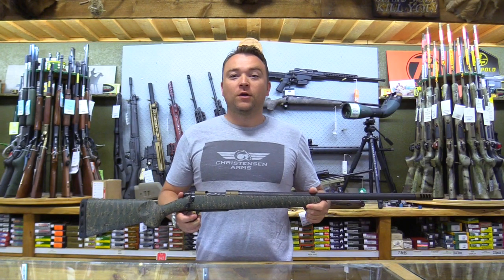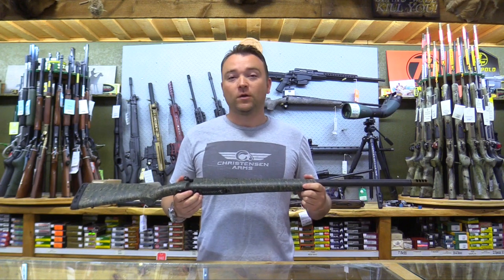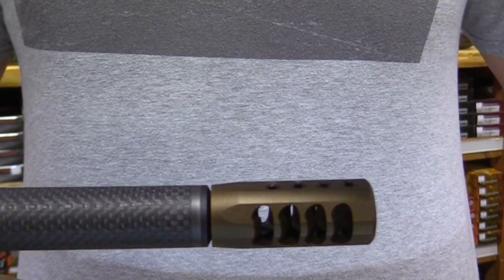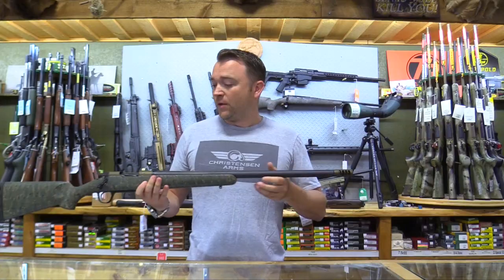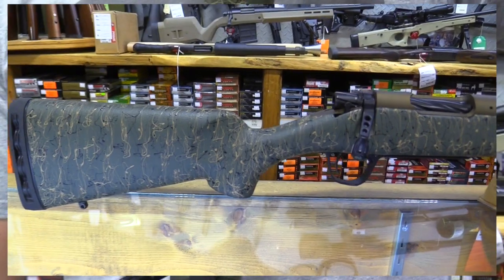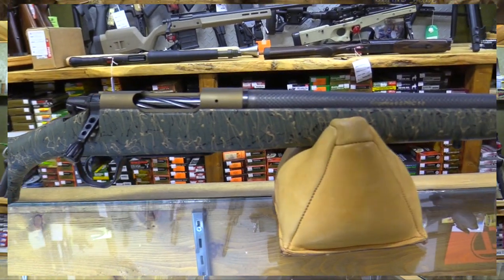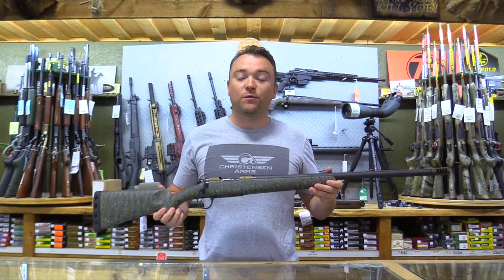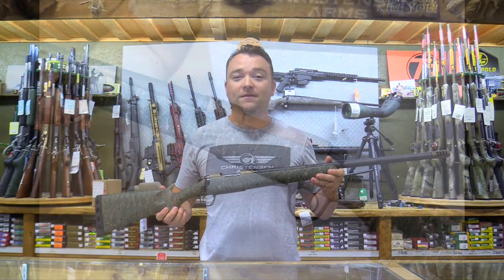Corlane Limited Edition Ridgeline, by Christensen Arms.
Christensen Arms has built a limited edition Ridgeline, exclusively for Corlane Sporting Goods Ltd. Get one before they are gone!